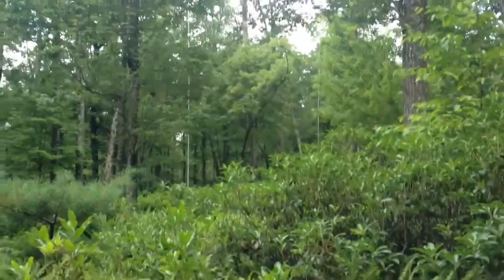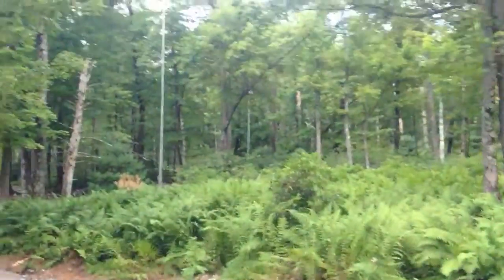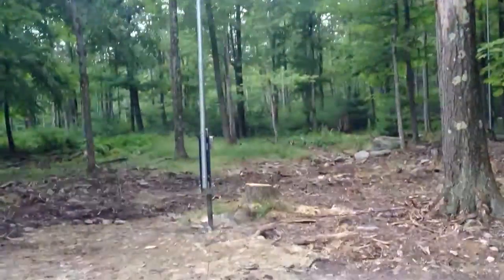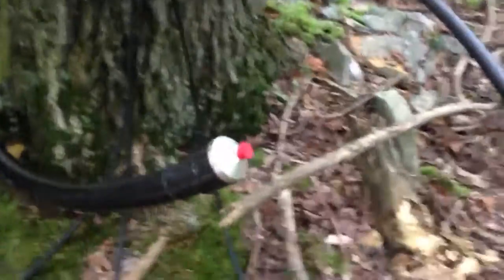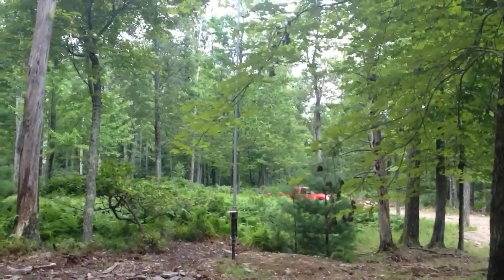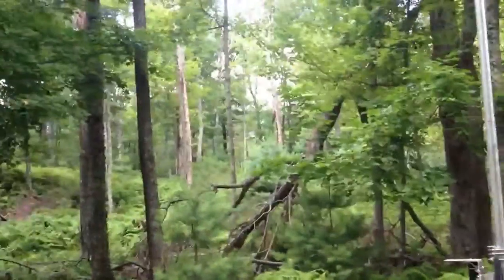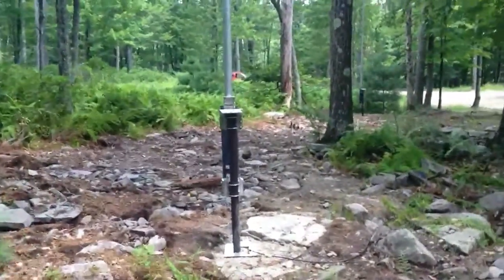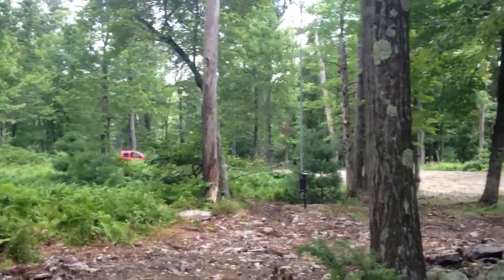80m 4 Square Tour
Here is a short tour of a full size self supporting vertical array being installed at N2QV.